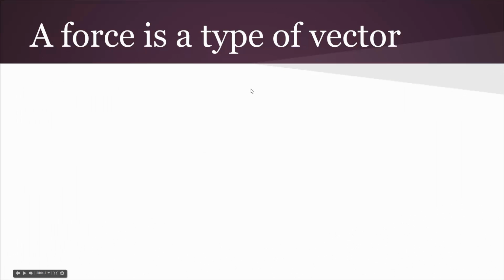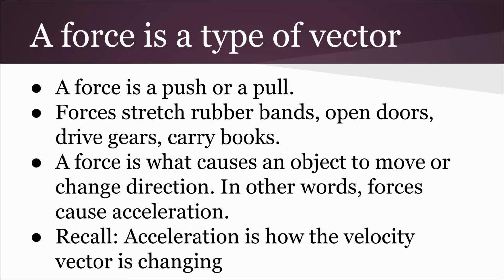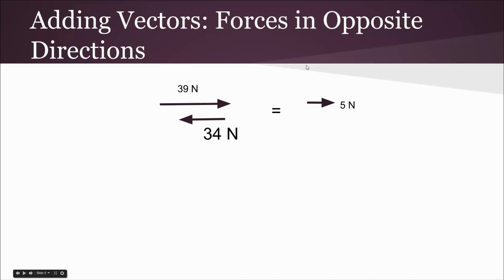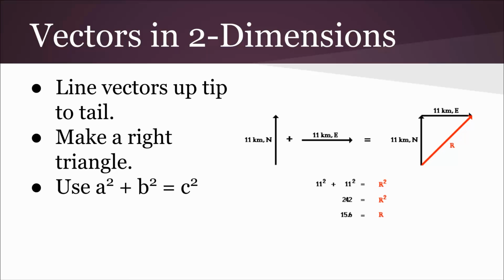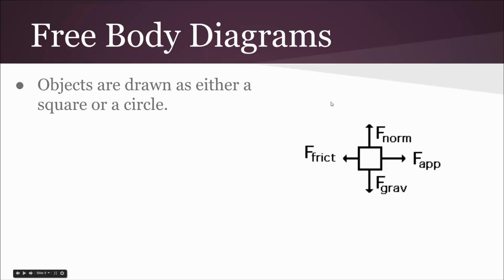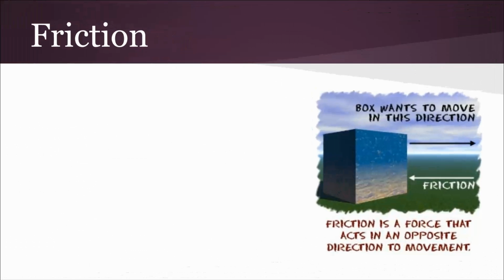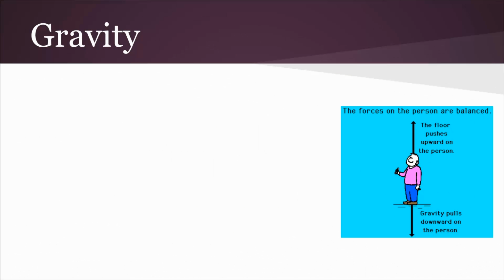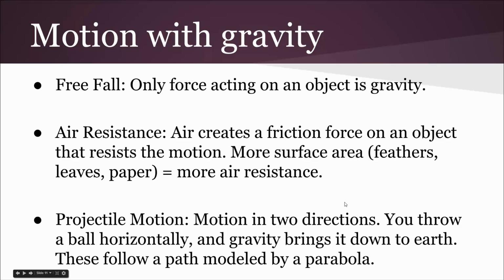Forces and Motions Video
8th grade science looking at forces.
Quiz for this video
You can take the quiz multiple times. I will take best score. Last day to take quiz for full credit is 8:30am 3/12/2014.